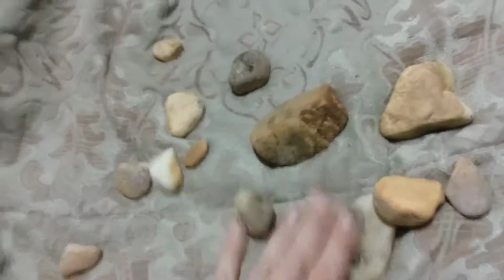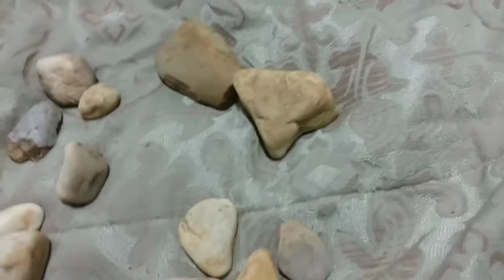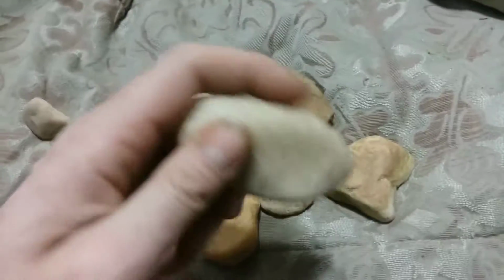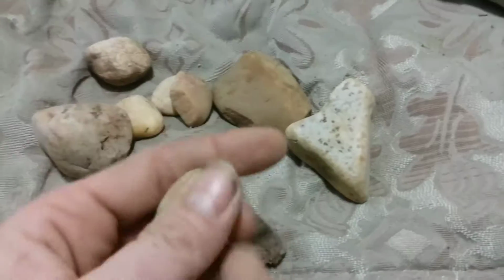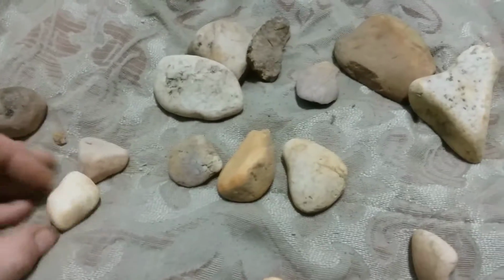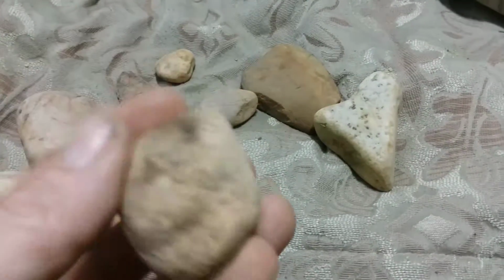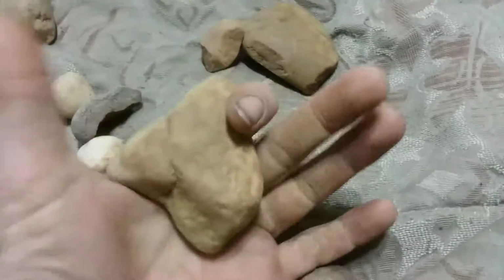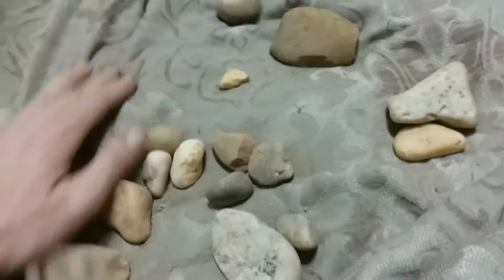Masterpieces of Stone Age Tech 10 Preforming and Reduction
Controlled fracturing during reduction creates intentional fissures that aid in production of the next gradient of tools.